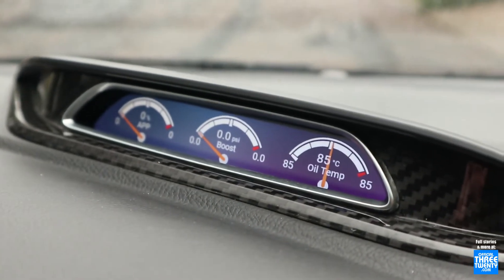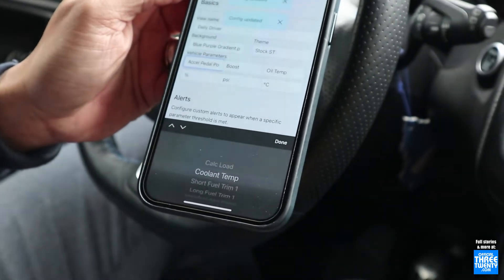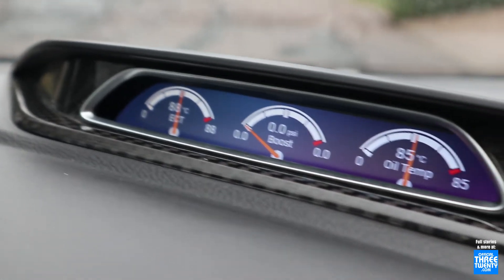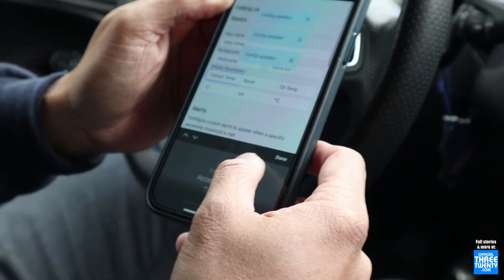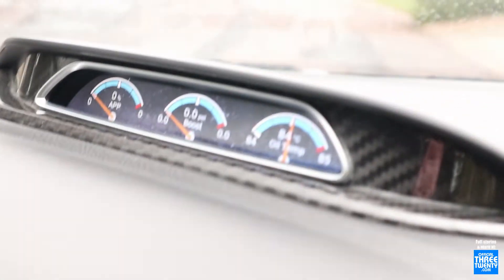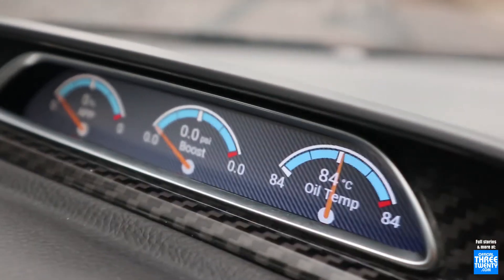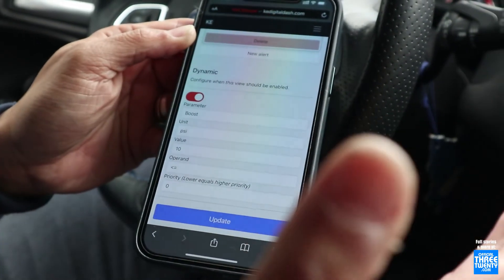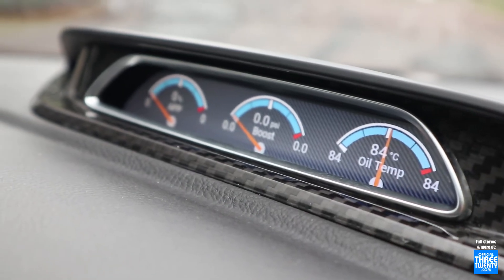Ruzz's new Kaiser Engineering Digital Dash - First in Canada!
Ruzz recently took delivery of the first Kaiser Engineering Digital Dash in Canada, so of course I was excited to check it out! This plug-and-play replacement for the OE ST/RS gauge pod brings a lot of extra functionality while being extremely discreet.